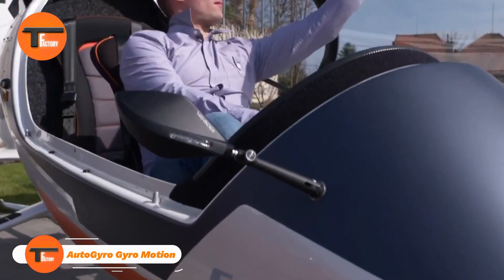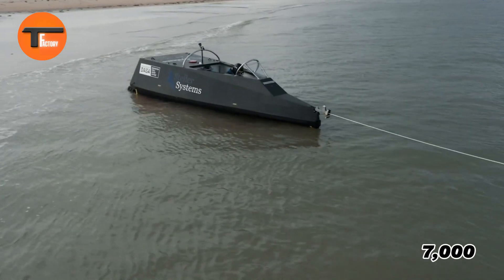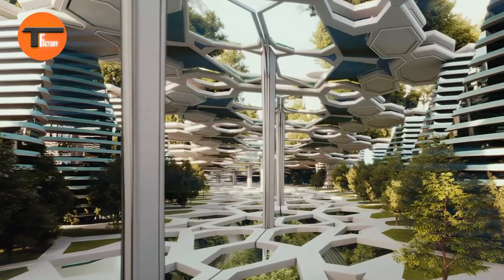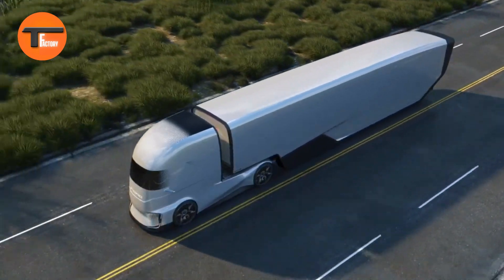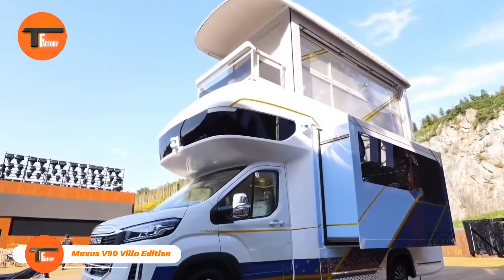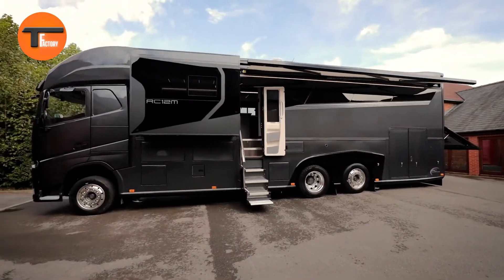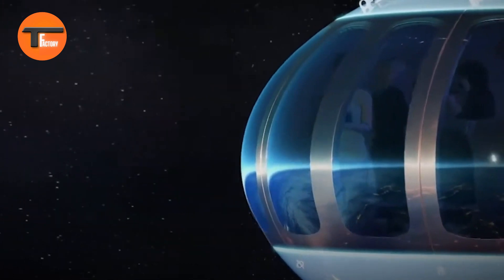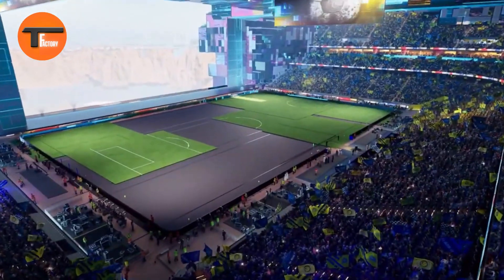UNBELIEVABLE FUTURISTIC INVENTIONS SET TO TRANSFORM OUR WORLD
Description:
The Ford F-Vision Electric Truck is a futuristic concept designed to revolutionize heavy-duty transport. With its sleek, superhero-inspired design and wraparound glass, it offers a glimpse into the future of electric trucks. This cutting-edge vehicle not only features autonomous driving capabilities but also an interactive front end, capable of displaying logos or messages. Ford is stepping into the electric truck arena with this innovative concept, showcasing the company's bold vision for a more sustainable future in transportation